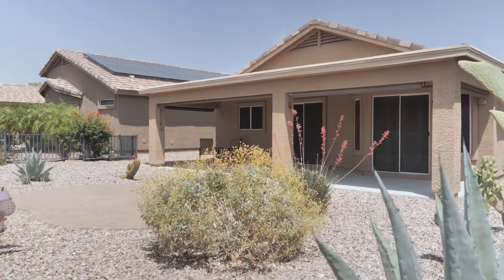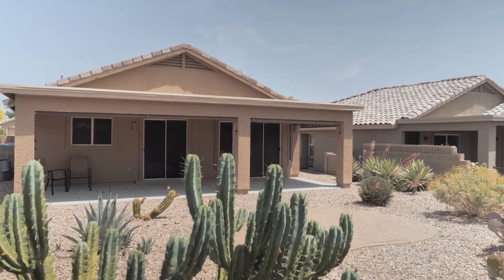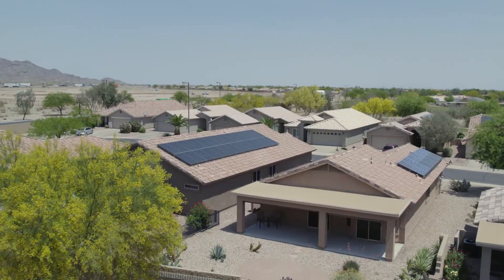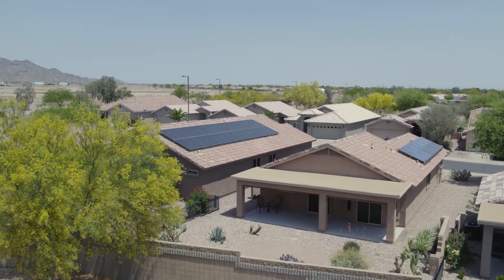Property Tour - Sundance 55+ Community Home in Buckeye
Join The Kay-Grant Group's Sara Clayton as she provides an in-depth tour of her latest listing, a beautiful 2-Bedroom home in Buckeye's Sundance 55-plus community!